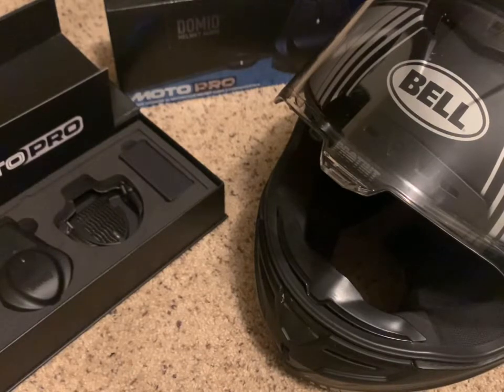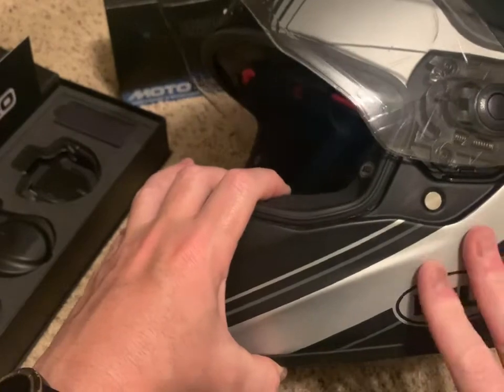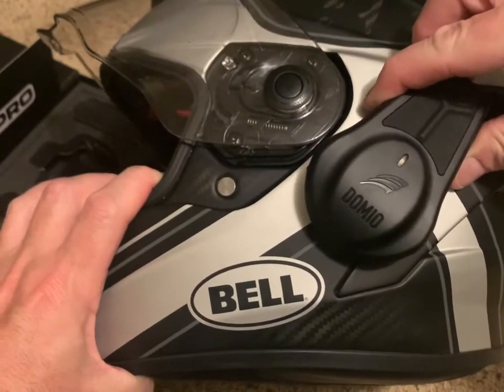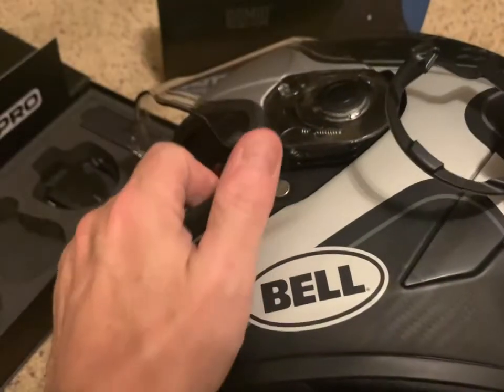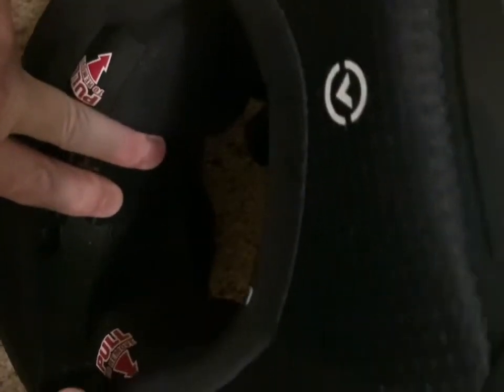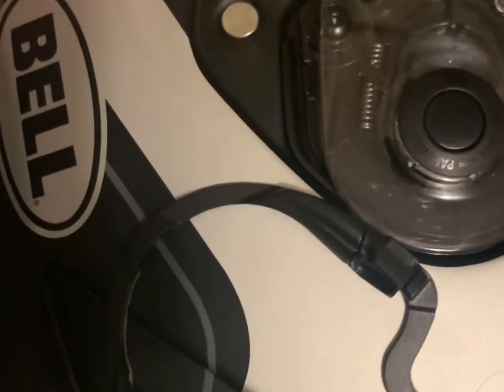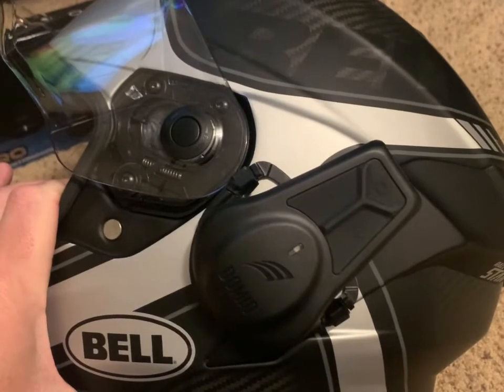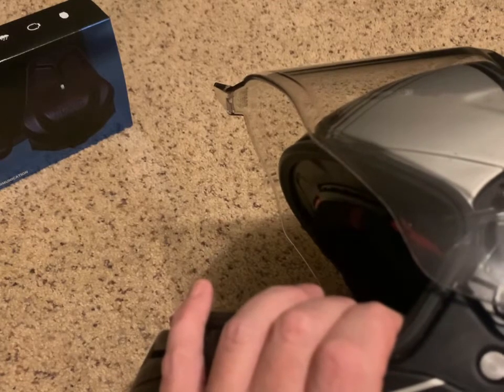Domio Helmet audio MotoPro installation and demo!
Complete install with short demo! Audio with no cords!